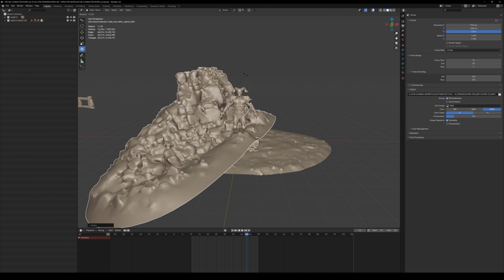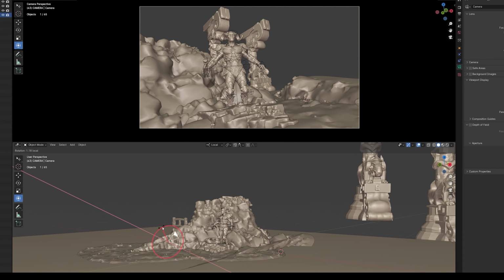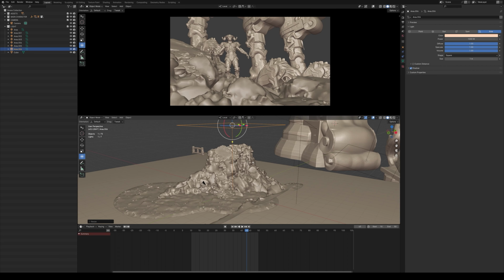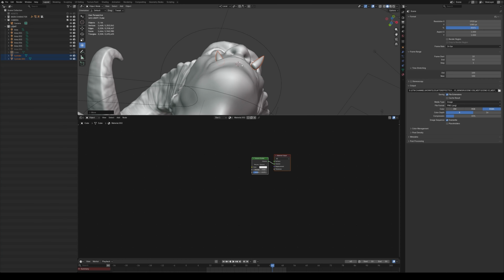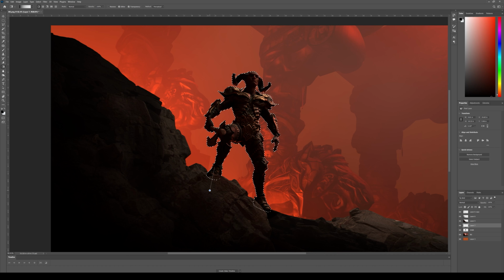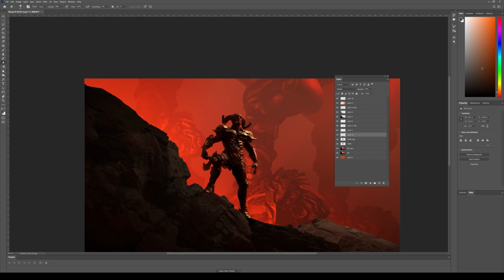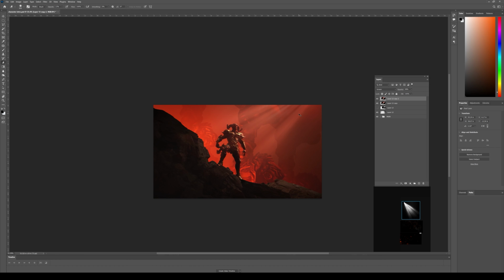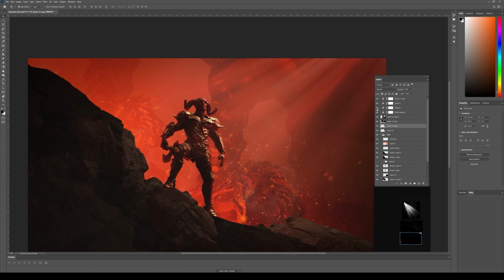Character Intro - Concept 3d sKetcH using Blender and Photoshop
In this video, We will Create Digital Painting from 3d Character Intro using Blender and Photoshop.

Creating a Concept art using Quixel ,Blender and Photoshop

Stay humble, Spread Positivist, Be Creative, Motivate more...